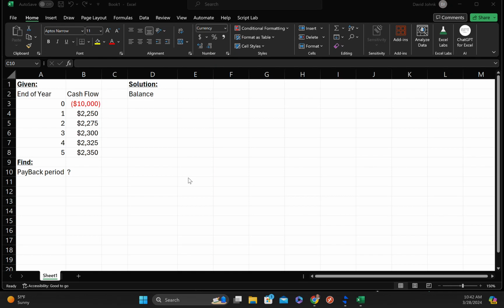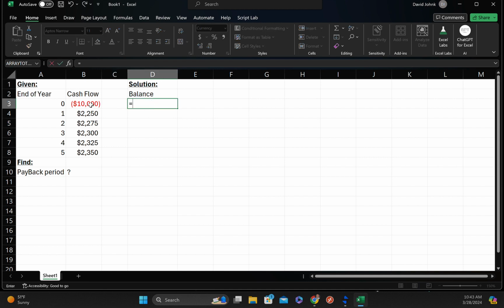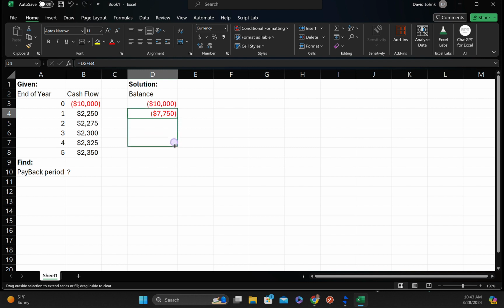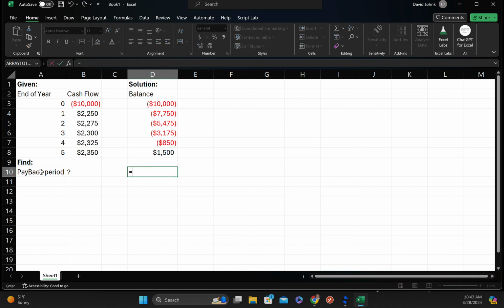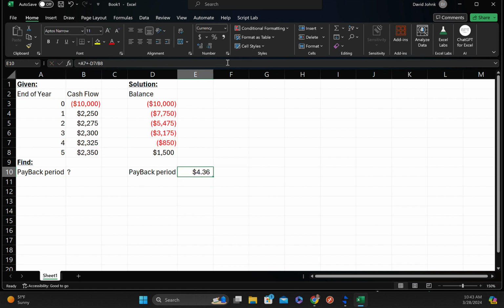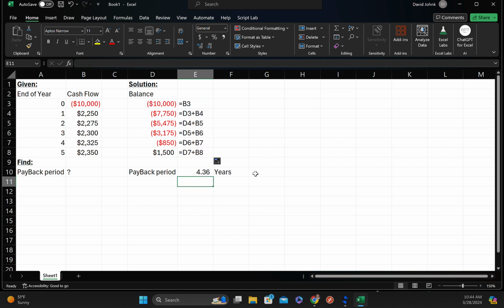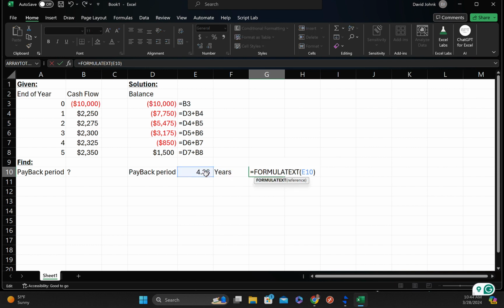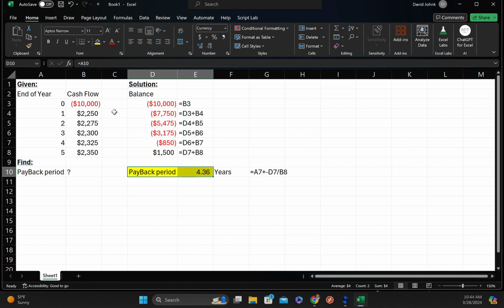Calculate the Payback Period on Excel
Easily calculate the Payback Period on Excel.